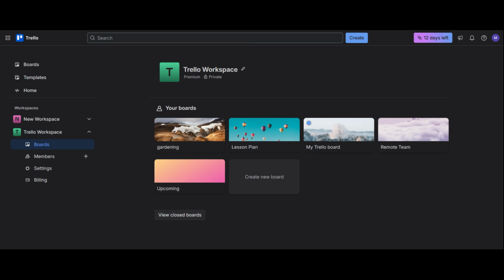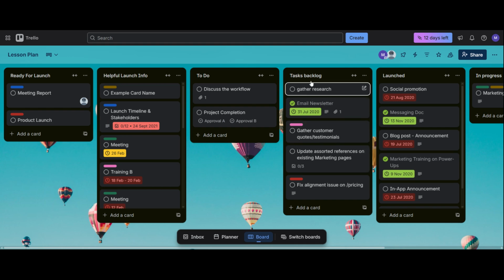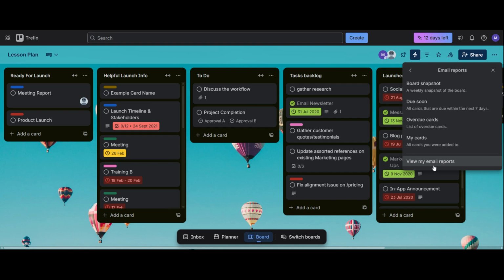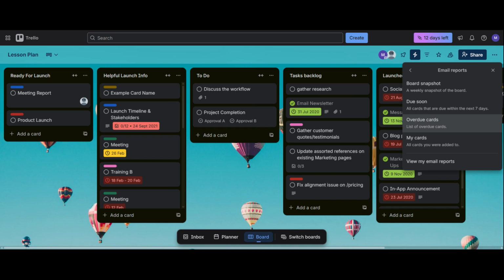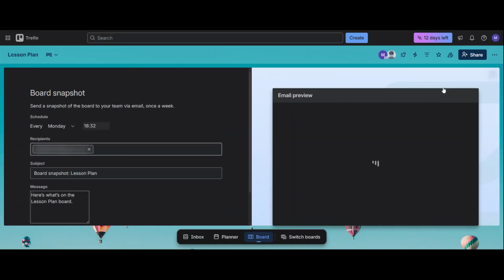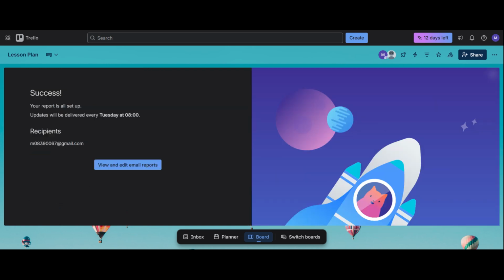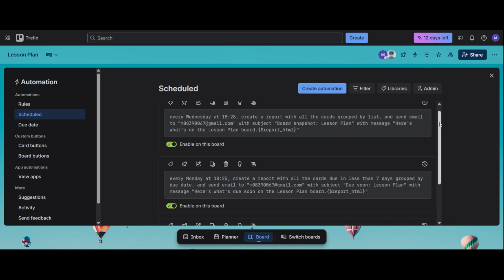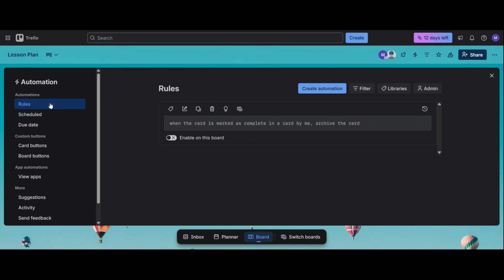How To Automate Your Email Reports In Trello (2026 Easy Guide)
Learn how to automate email reports in Trello using the built-in Automation and Butler features. This step-by-step guide shows how to schedule board snapshots, due soon reports, and overdue summaries.

Timestamps:
0:00 Introduction
0:22 Go to your Trello board
0:44 Click on Automation
1:05 Select Email Reports
1:32 Choose report type
2:05 Schedule the report
2:40 View and edit email reports
3:05 Outro